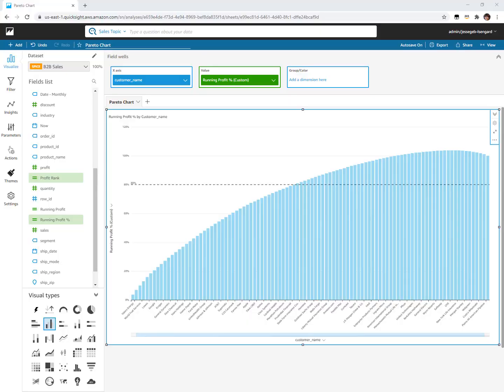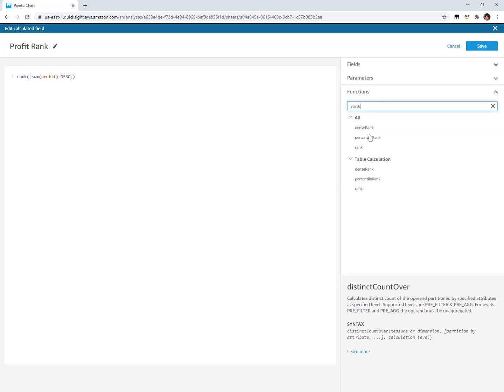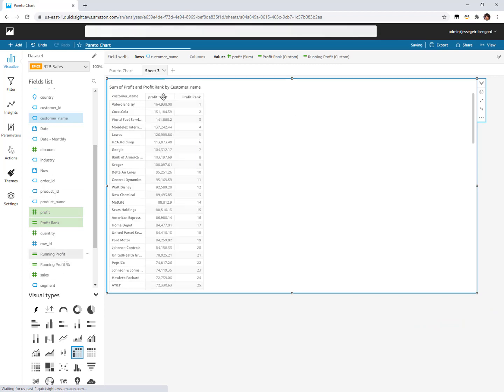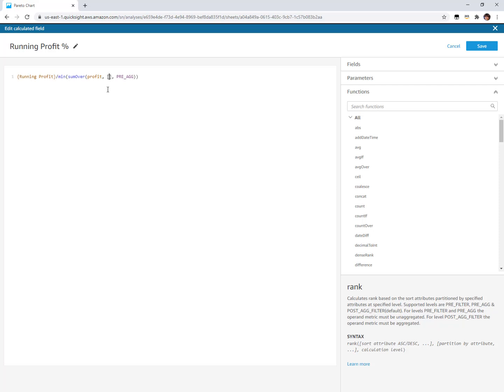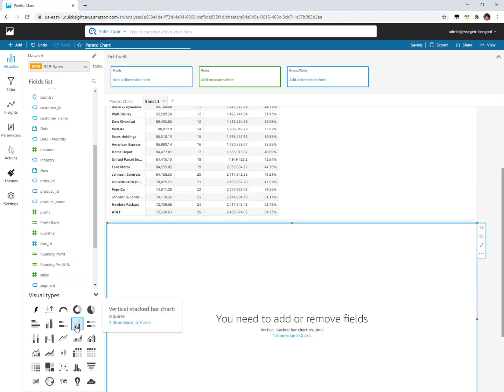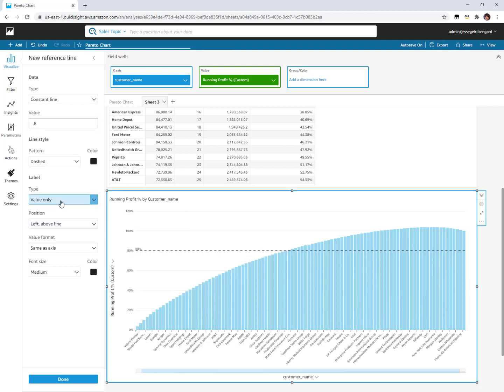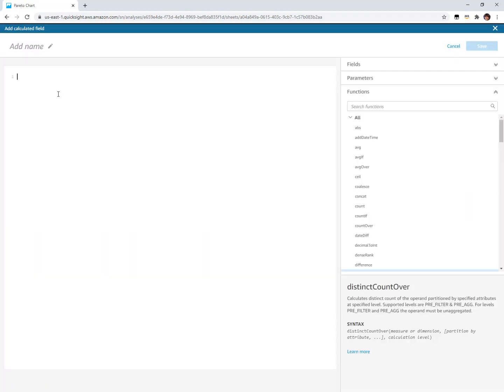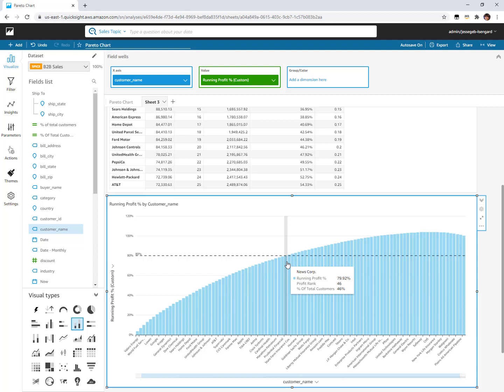How To Build a Pareto Chart with Amazon QuickSight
This video tutorial will walk you through the basics of building a Pareto Chart with Amazon QuickSight.